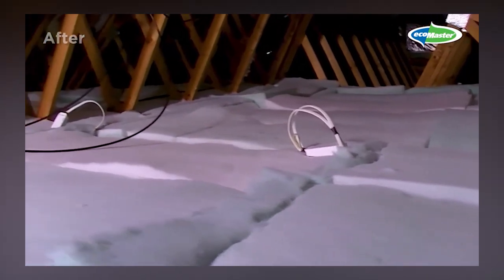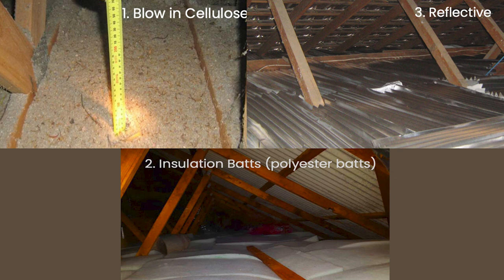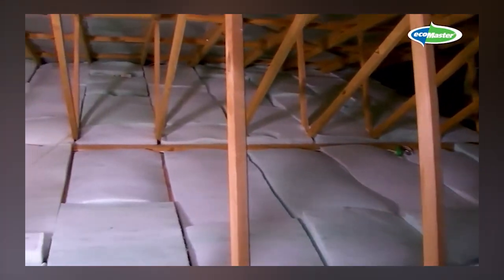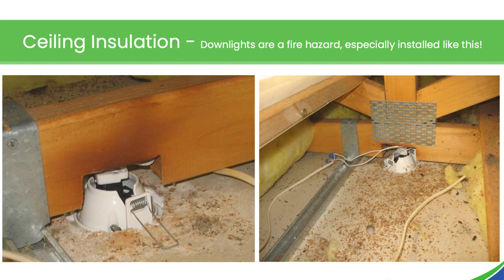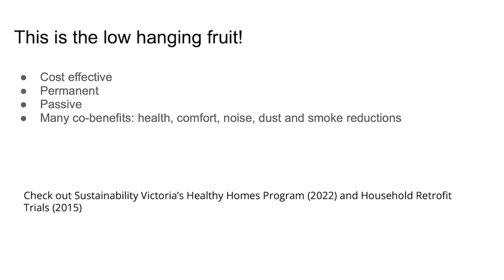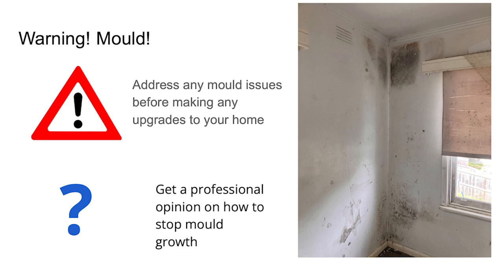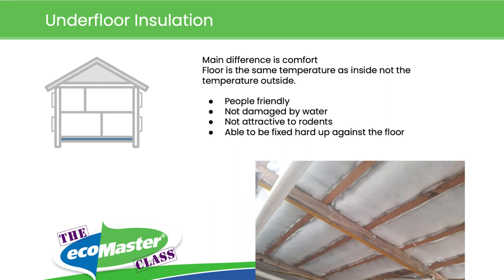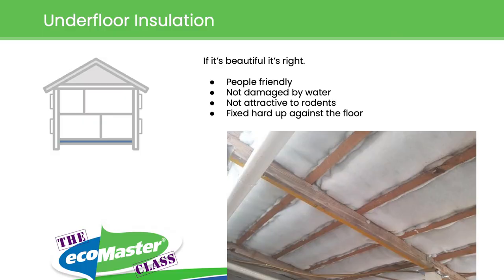Keeping Warm in Winter video highlights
A quick take on draught proofing and ceiling, underfloor and wall insulation with Maurice Beinat, Co-founder of ecoMaster and Charlie Phillip, Earthworker Smart Energy Cooperative.